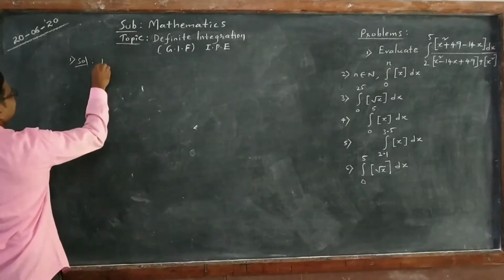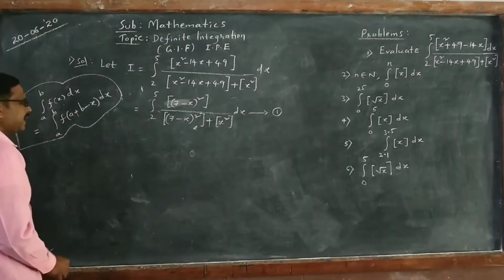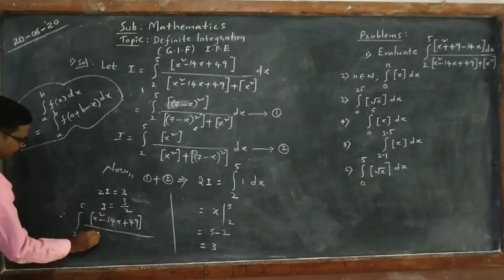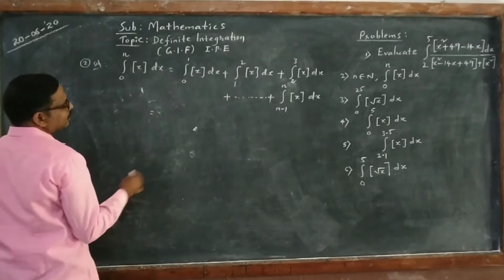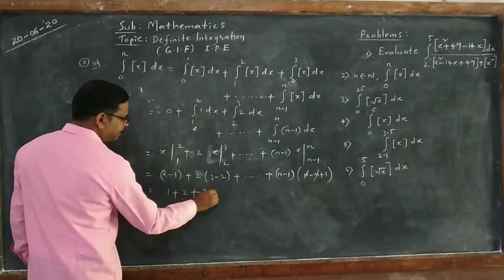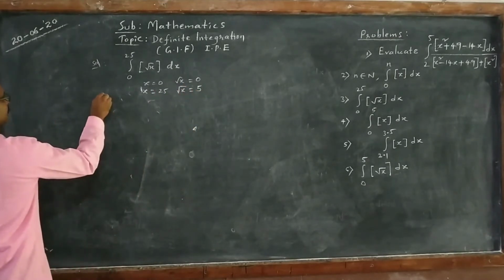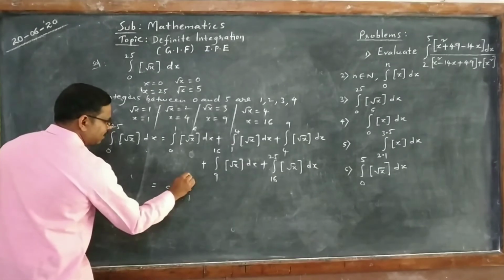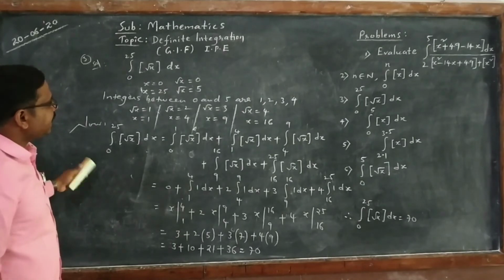Definite Integration|GIF | Eamcet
Problems on G.I.F